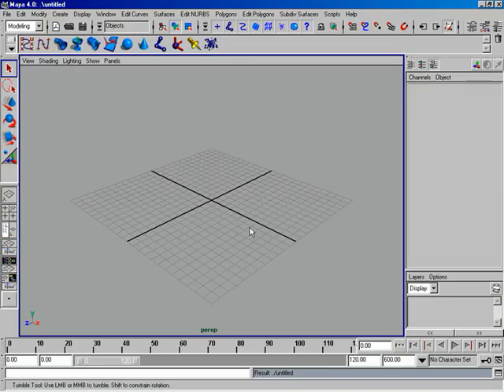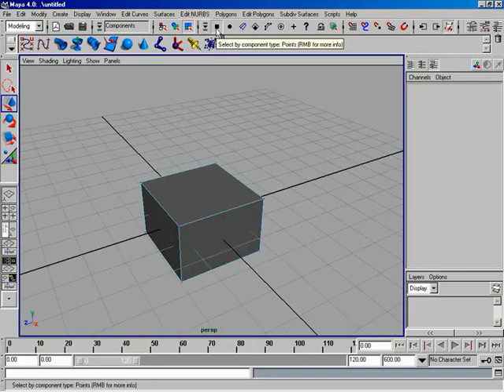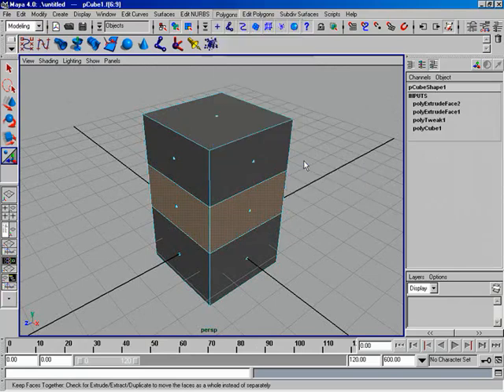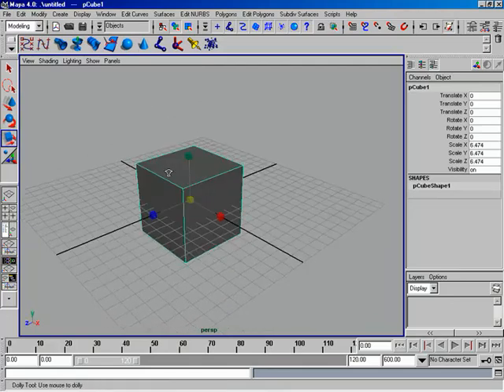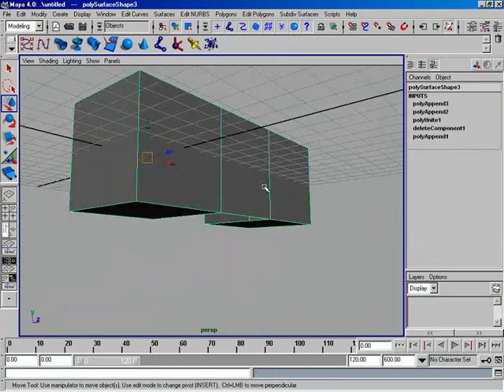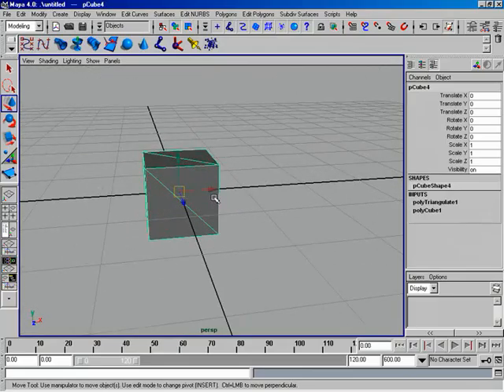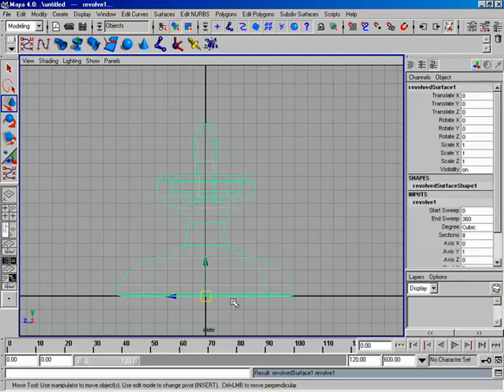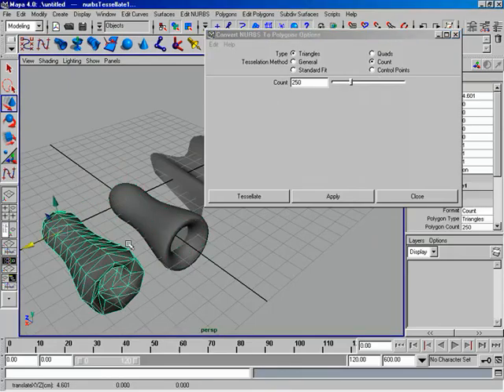3DBuzz Unreal Tournament 2004 Static Meshes Tutorial: Maya Modelling